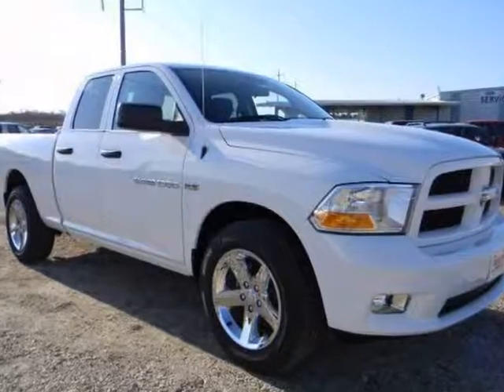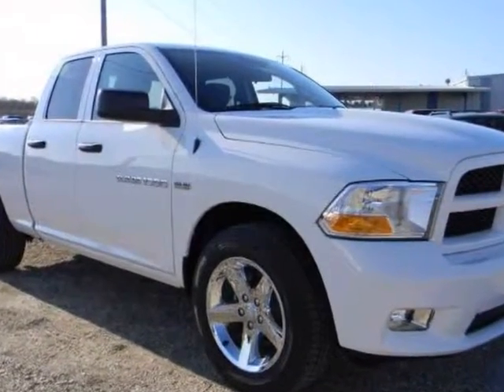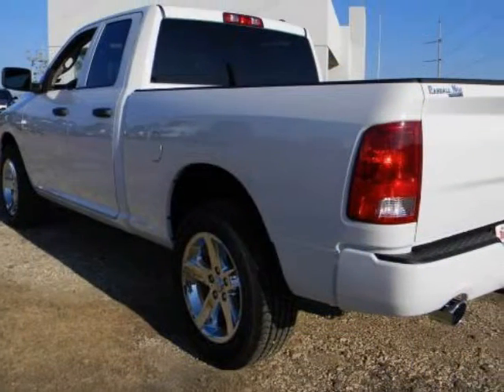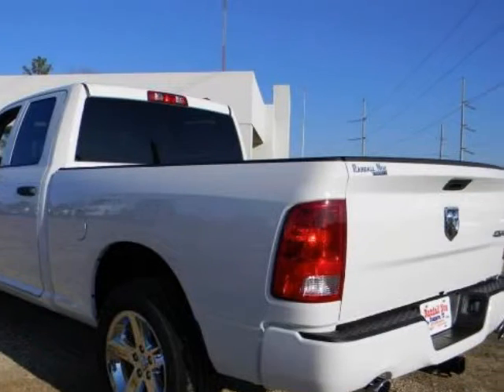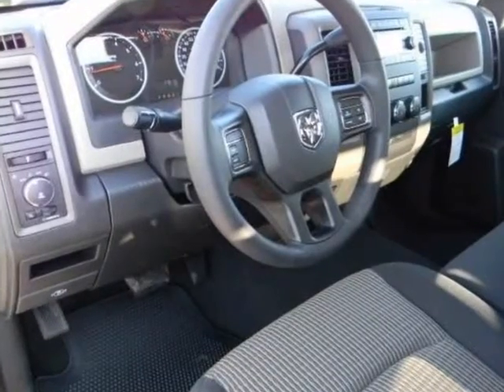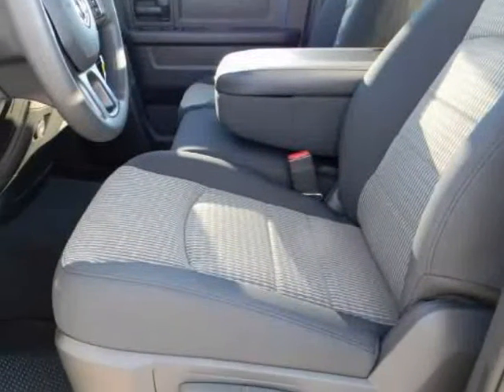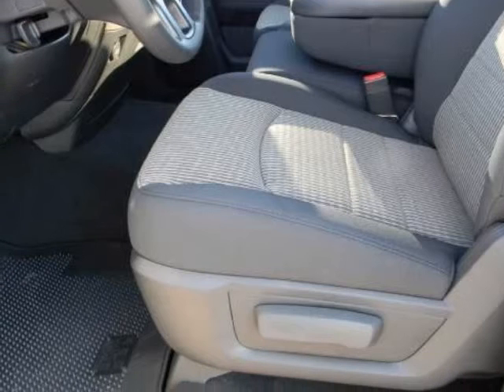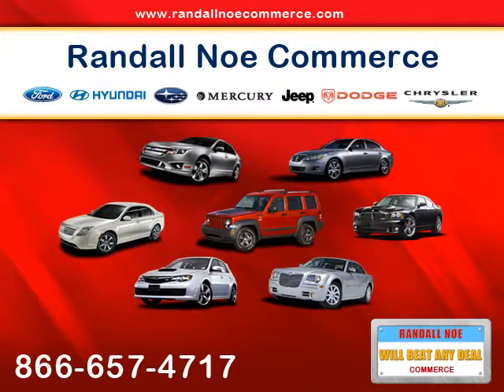2012 RAM 1500 4WD Quad Cab 6.3 Ft Box ST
2012 RAM 1500 4WD Quad Cab 6.3 Ft Box ST
VIN: 1C6RD7FT5CS199388

We think you will love this NEW 2012 RAM 1500 4WD Quad Cab 6.3 Ft Box ST.It comes fully equipped with Abs (4-Wheel), Air Conditioning, Am/Fm Stereo, and many other features.We are proud to offer great financing options on new vehicles.